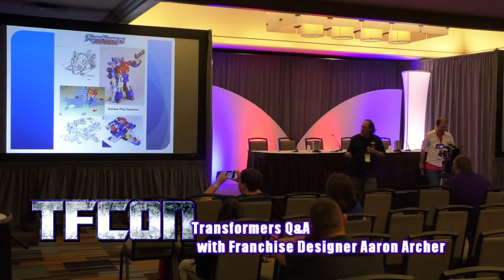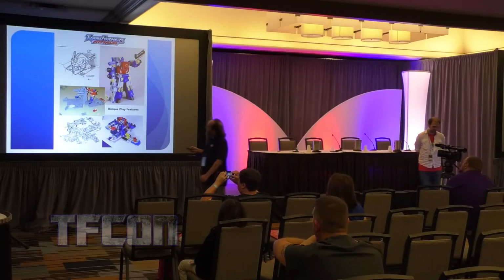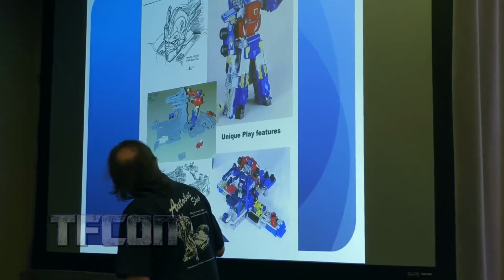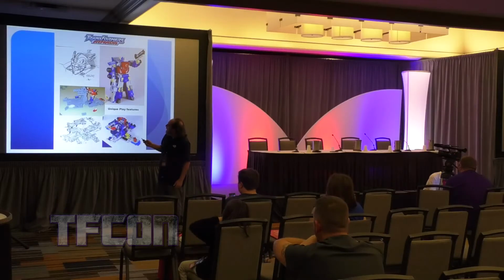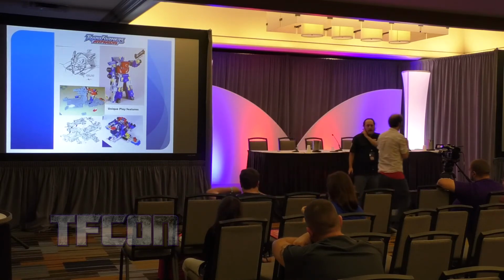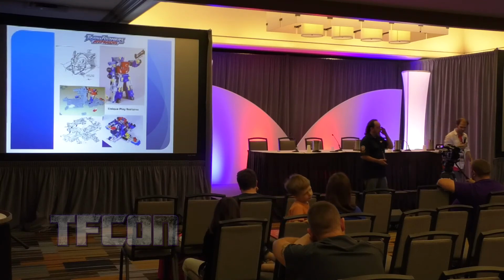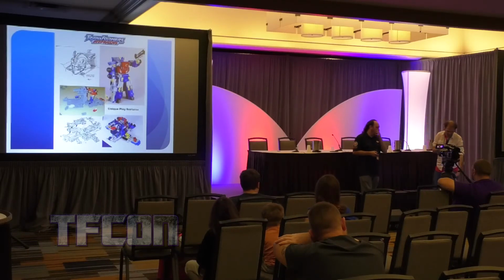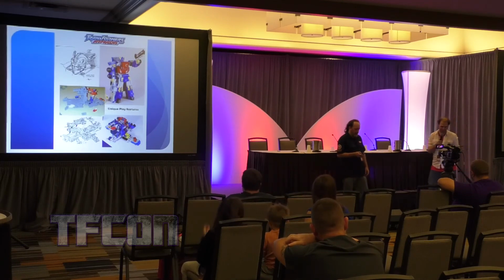Transformers Armada Optimus Prime's Auto Transforming Gimmick - Toy Design w/ Aaron Archer at TFcon.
Former Transformers Franchise Designer at Hasbro, Aaron Archer discusses the automatic transformation function that went into the design of Transformers Armada Optimus Prime during his Q&A Panel at TFcon Toronto 2019.